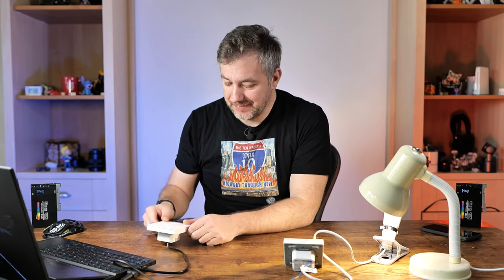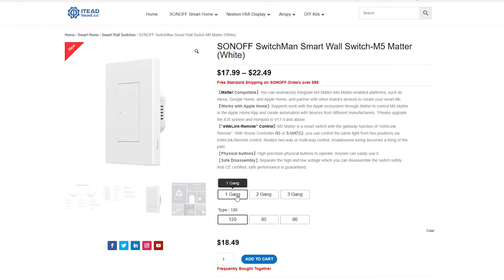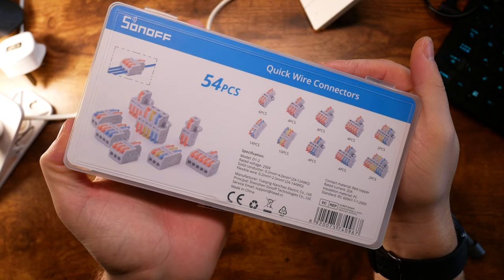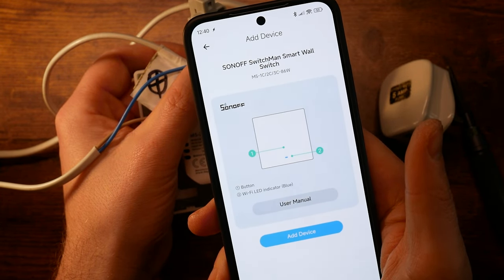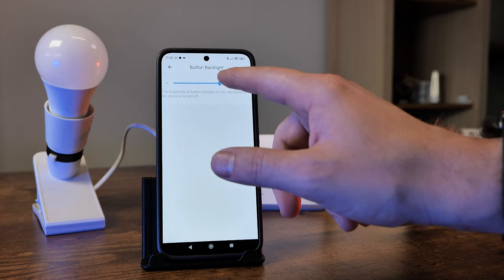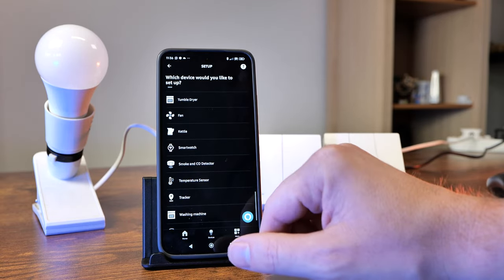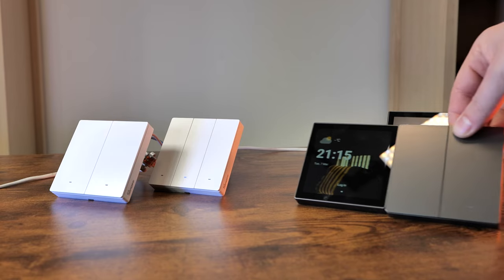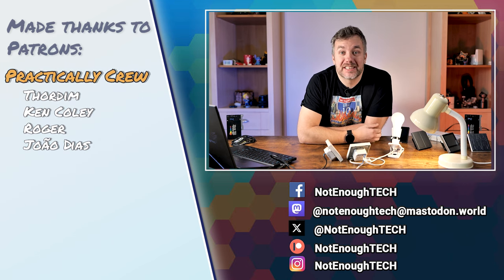Sonoff SwitchMan M5 brings Matter support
This inexpensive and basic wall switch may spell the end of Tasmota. At least in cases like this. Hear me out

Table of Contents:
00:00 - Intro
00:30 - New SwitchMan M5
03:30 - wiring SwitchMan M5
05:25 - paring and Matter
09:35 - Tasmota no longer needed
11:20 - conclusions

With extra support in April from:
Graham R,